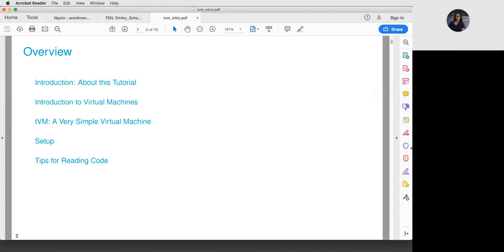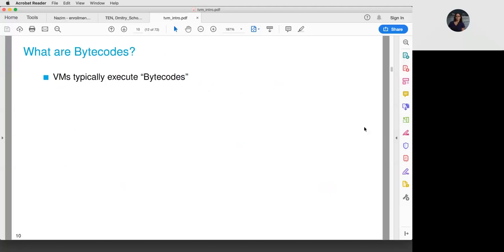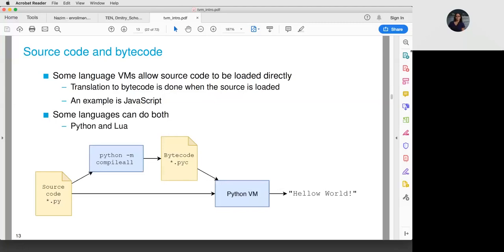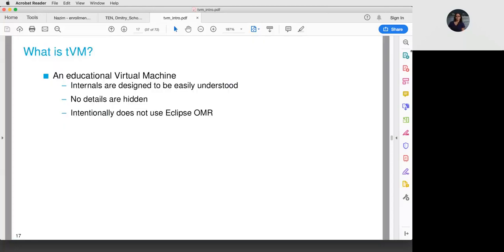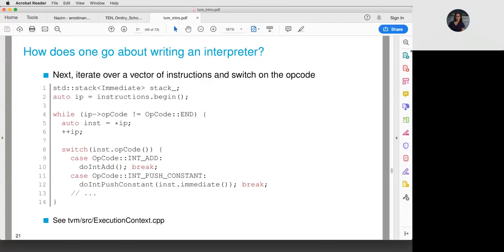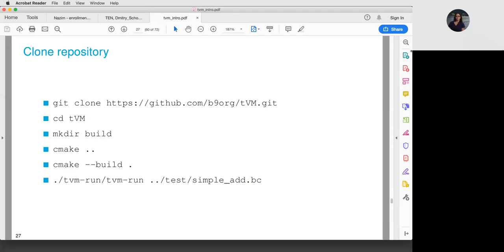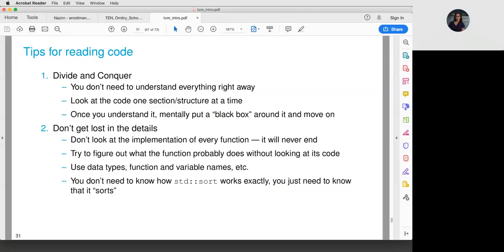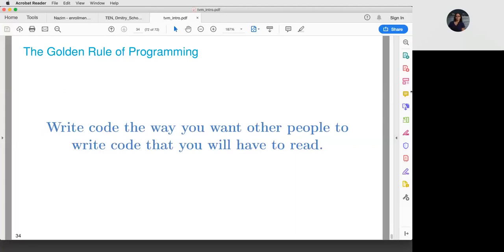Onboarding Tutorial Session 1 - Intro To VM and Interpreter